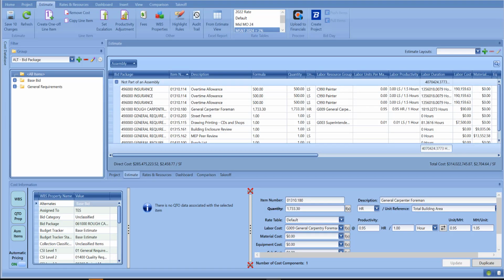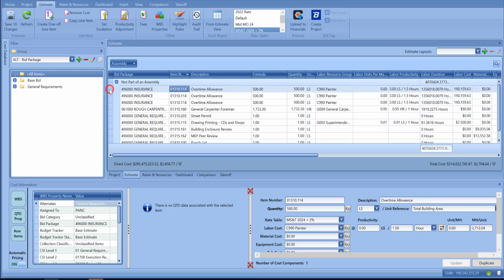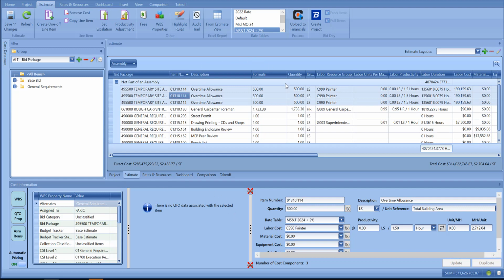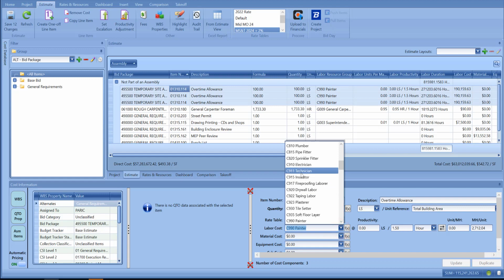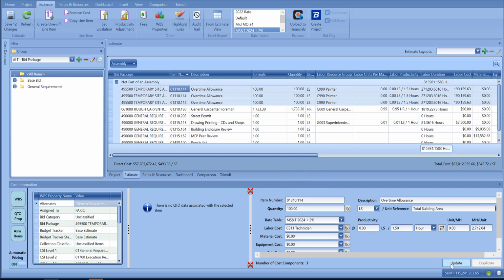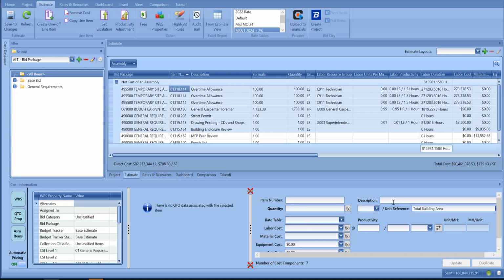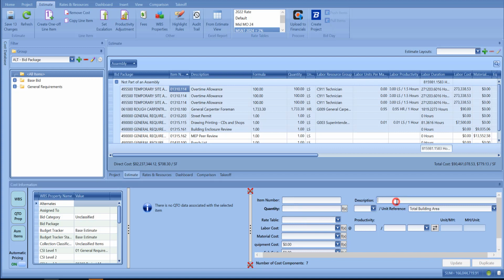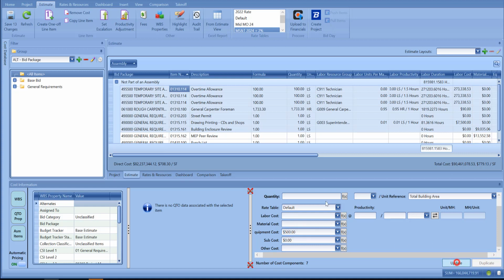How to Make Bulk Changes in the Estimate View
How to make bulk changes to your estimate in the Estimate View in DESTINI Estimator estimating software.

If you need to make changes to your estimating in DESTINI Estimator, you can make bulk changes to multiple line items, quantities, etc., you can do so in the Estimate View feature. This video shows you how to make bulk modifications using the modification window quickly and easily in the cost information view.